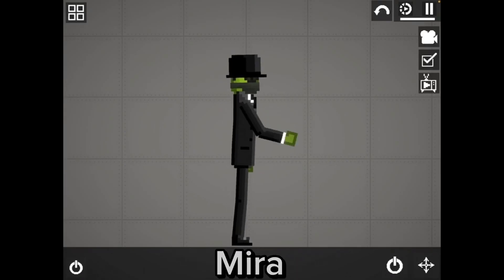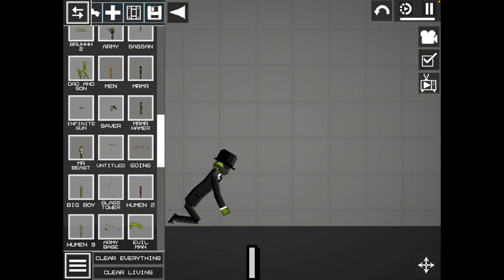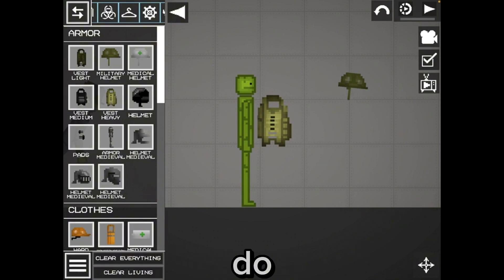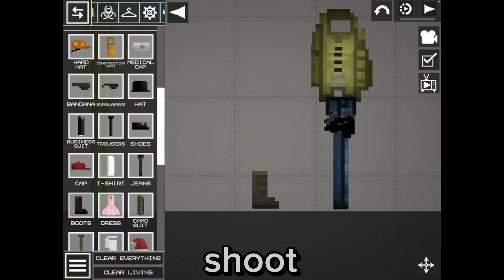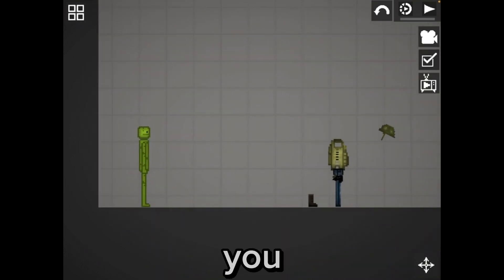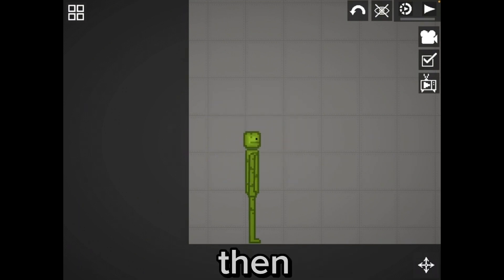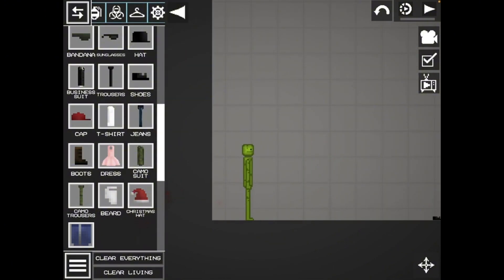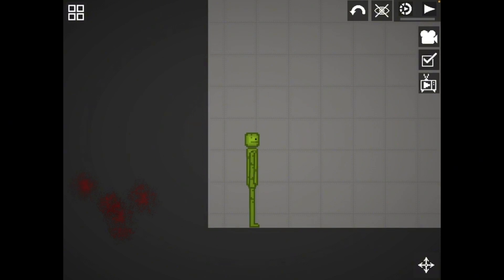How to make a satisfying melon walk |Melon playground